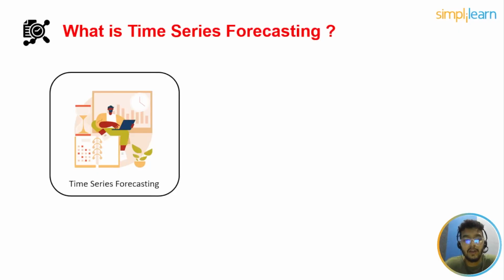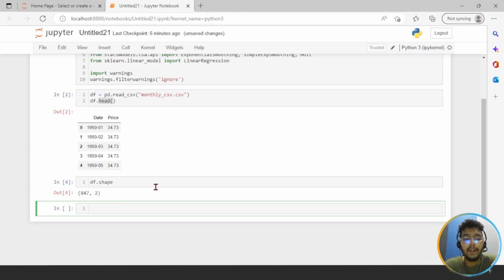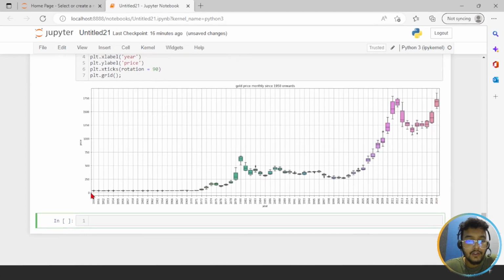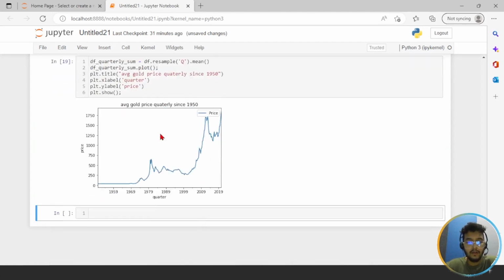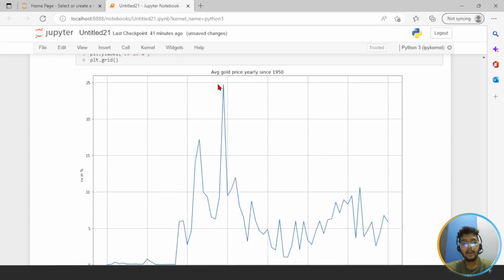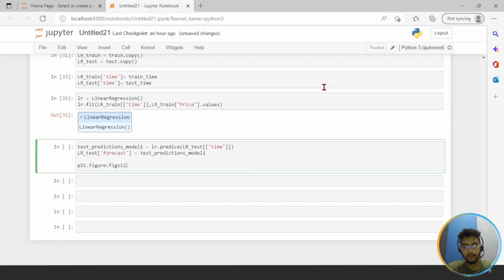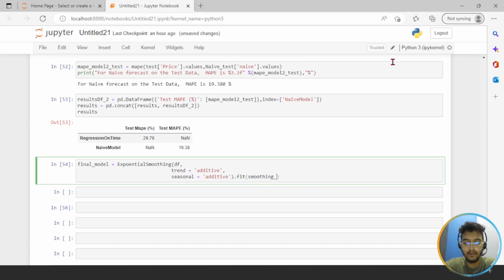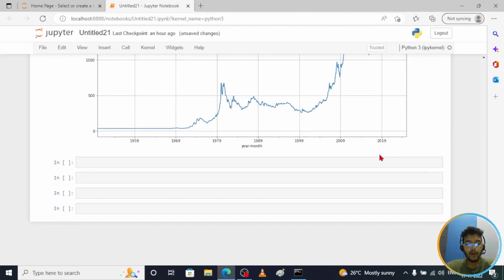Time Series Forecasting In Python | Time Series Analysis | ML Projects Using Python | Simplilearn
In this video, we are going to cover how to do Time Series Forecasting using python. This video will help you to understand what is Time Series forecasting, after which will do a hands-on lab demo to do Time Series Forecasting using python.

✅ 00:00 Introduction

✅ 01:17 What is Time Series Forecasting?

✅ 05:00 Hands-on-lab demo

What is Time Series Forecasting?

Making scientific projections based on data with historical time stamps is known as time series forecasting. It entails creating models through historical study, using them to draw conclusions and guide strategic decision-making in the future.

The fact that the future result is wholly unknown at the time of the task and can only be anticipated through thorough analysis and evidence-based priors is an essential distinction in forecasting.

Numpy:

NumPy is a Python library used for working with arrays. It also has functions for working in the domain of linear algebra and matrices. It is an open-source project, and you can use it freely. NumPy stands for Numerical Python.

Pandas:

Pandas is a software library written for the Python programming language for data manipulation and analysis. In particular, it offers data structures and operations for manipulating numerical tables and time series.

✅ Key Features
- Add the IBM Advantage to your Learning
- 25 Industry-relevant Projects and Integrated labs

✅ Tools Covered
- ChatGPT
- Flask
- Matplotlib
- django
- Python
- Numpy
- Pandas
- SciPy
- Keras
- OpenCV